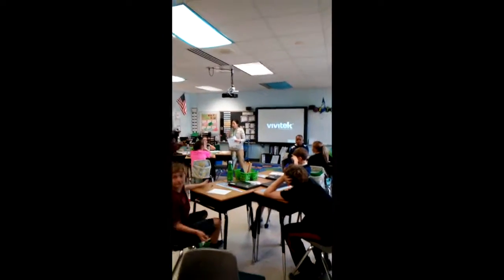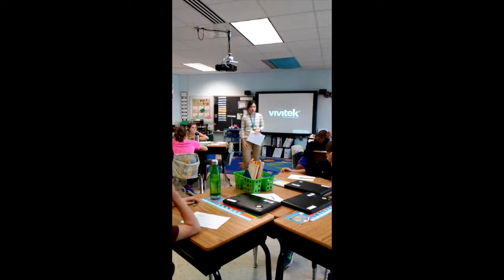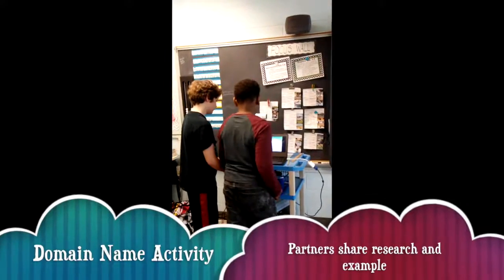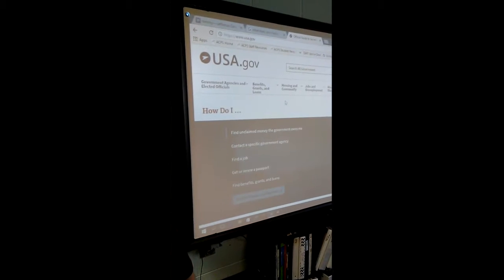Civil War Research Collaboration w Librarian and Classroom Teacher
Two examples of cooperative learning work in 5th grade, where a classroom teacher and librarian are collaborating on the Civil War unit.